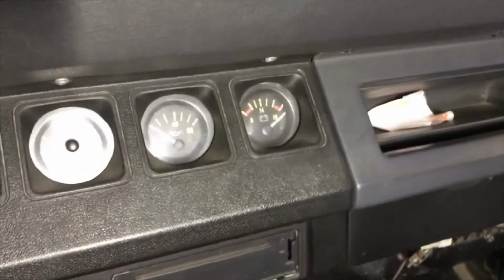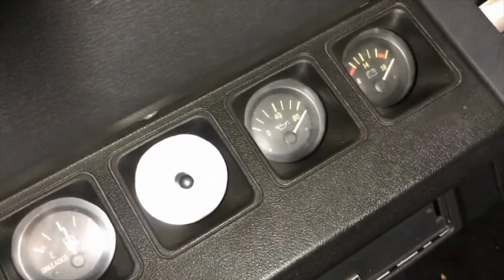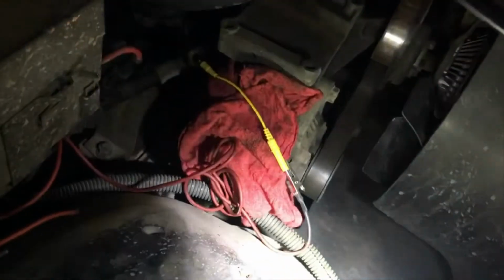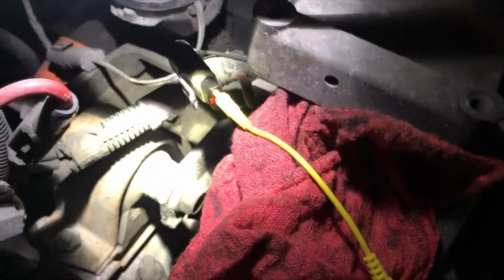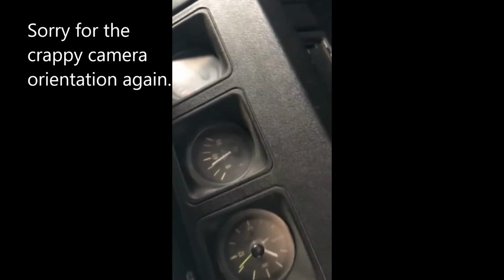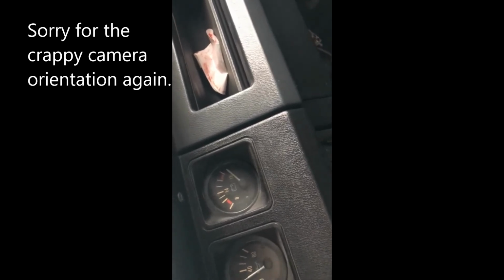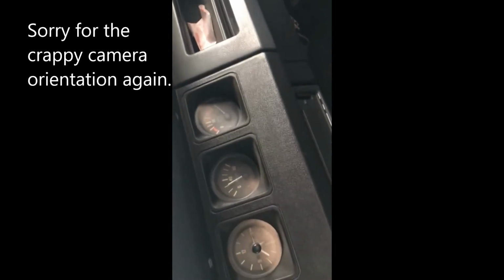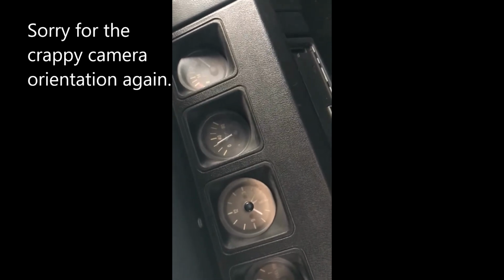91 YJ 2.5L I-4 Oil Pressure Sender Diagnosis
Oil pressure gauge would read fine for the first few seconds after start up. Then it would just peg out at the top of the gauge.  Show you a quick way to test the system to verify that that the sender is the issue and not a bad wire or gauge display.

Bought the sending unit from my local parts store around $30.  Verify your part before purchasing.  My model year is 1991 but the sending unit (sensor) is more like the 92-95 model year.  Either the motor was swapped or it was a mid-year running change in motor configuration.